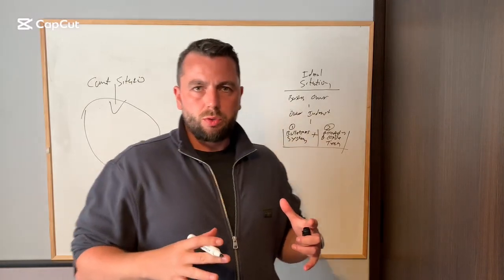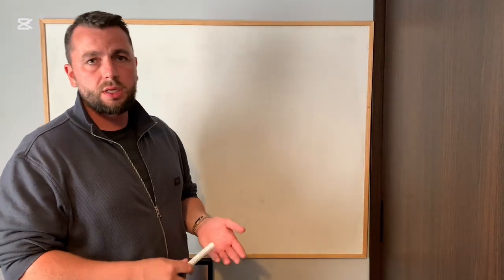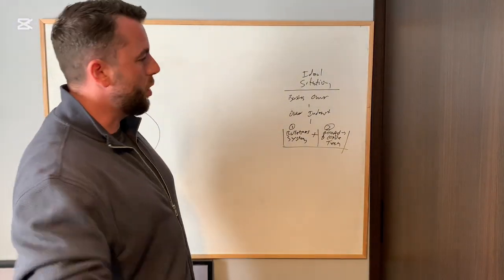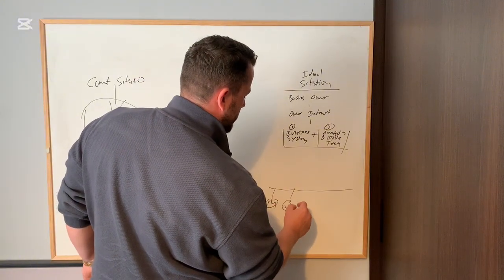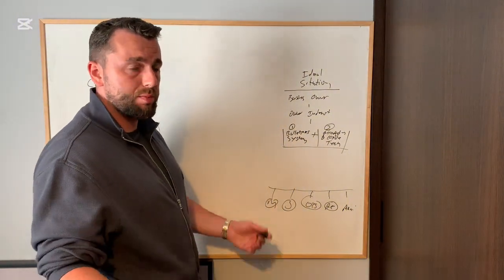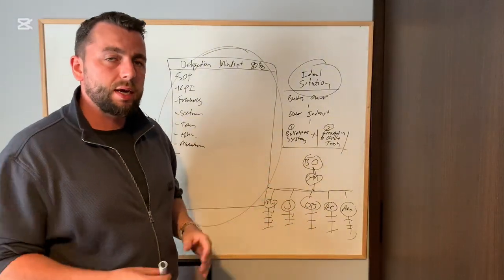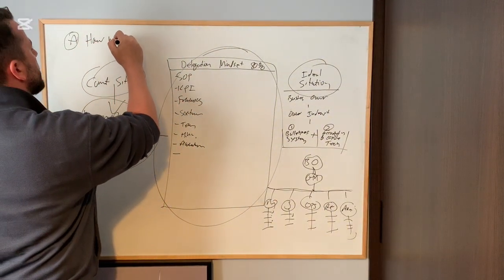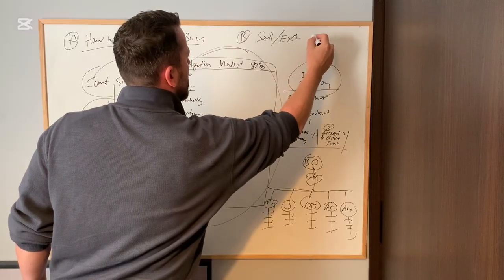Delegation: systems + teams